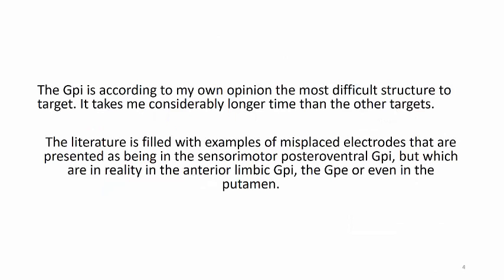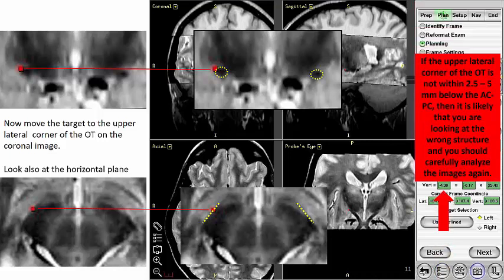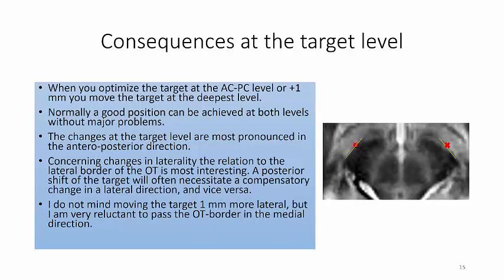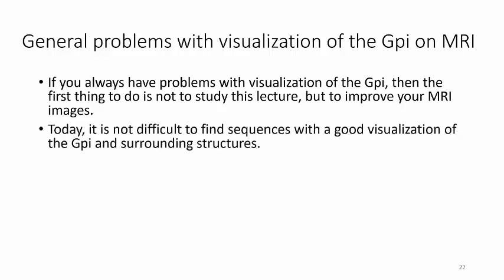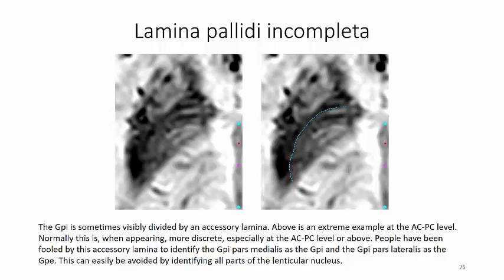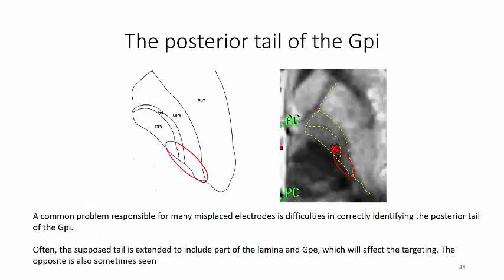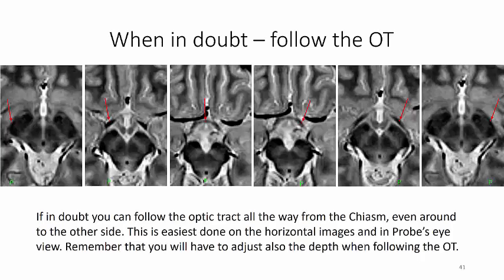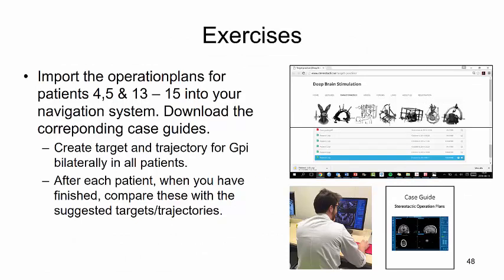Targeting the Gpi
Video lecture from an online course "Targeting the Gpi" at Stereotactic Academy